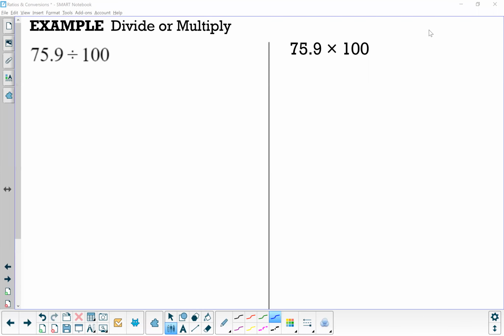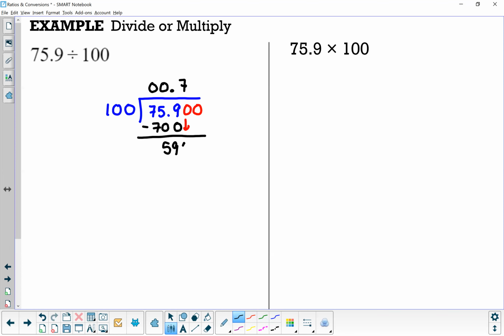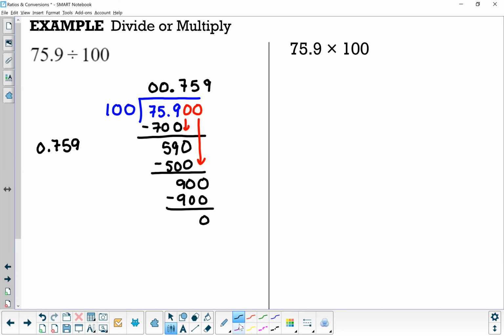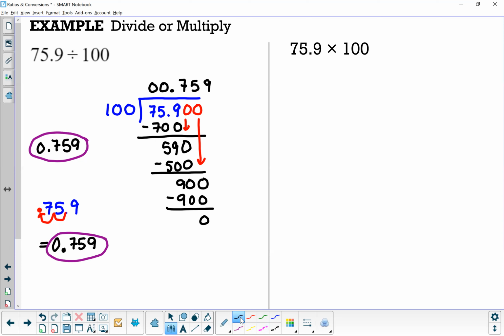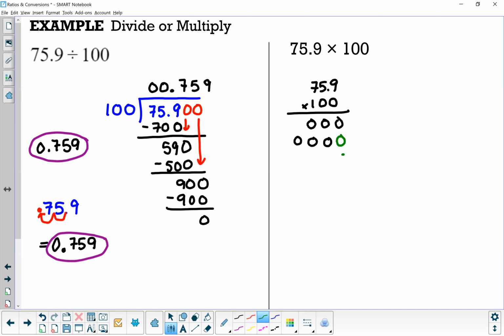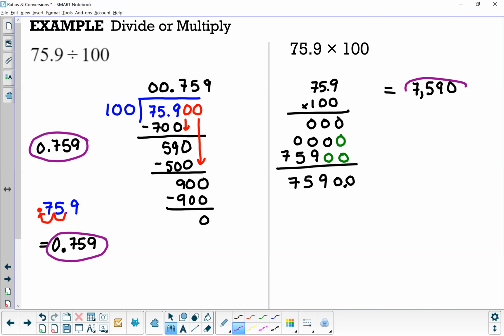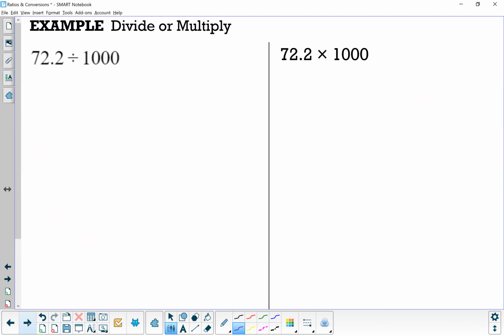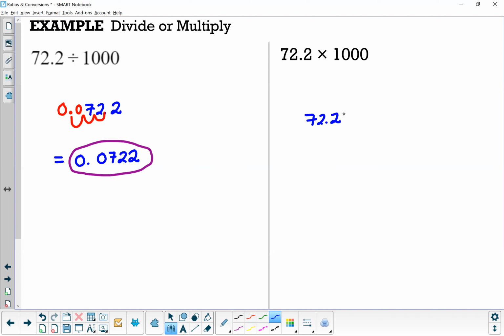Divide/Multiply with multiples of 10